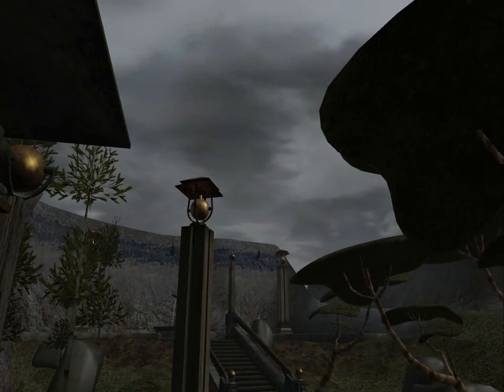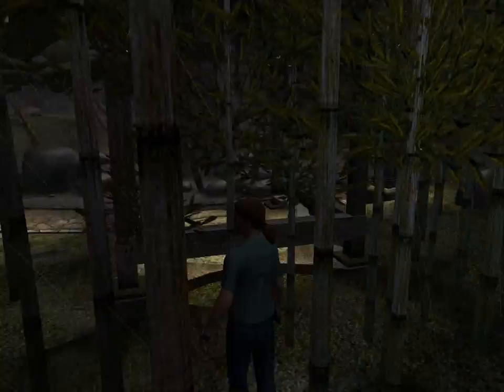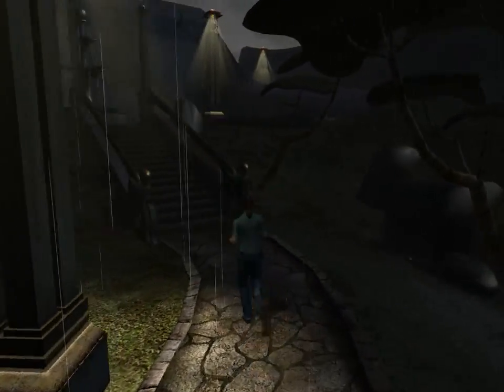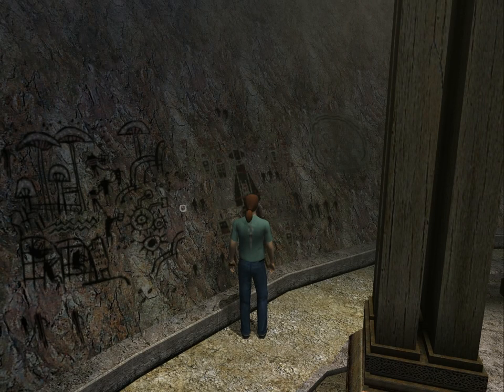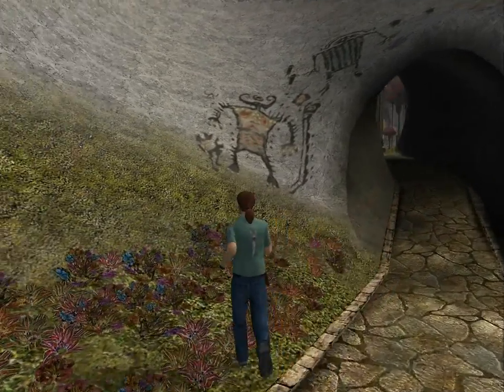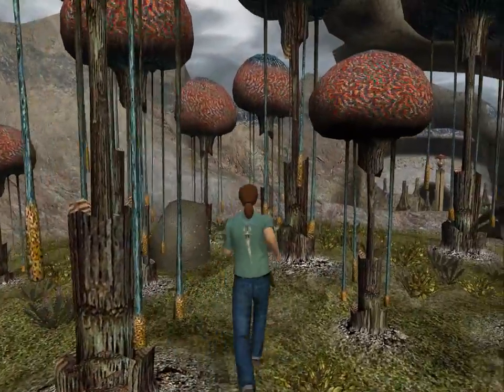Let's Play: Uru - part 32 - Eder Kemo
We continue our exploration of Eder Kemo.